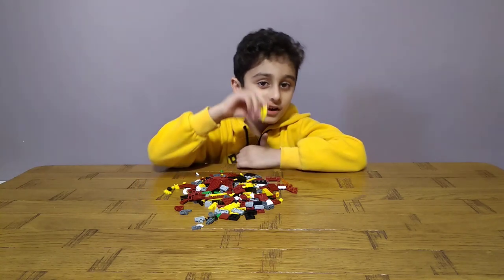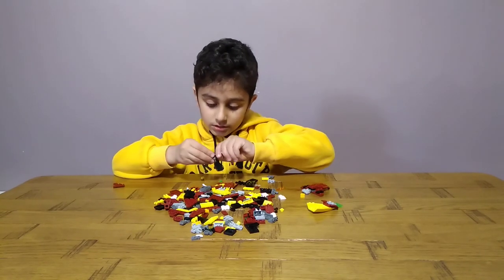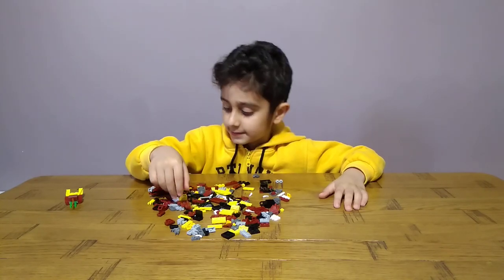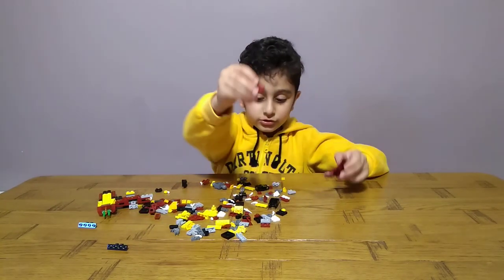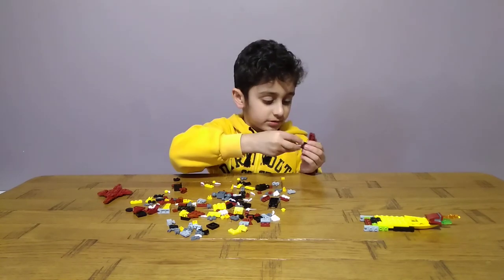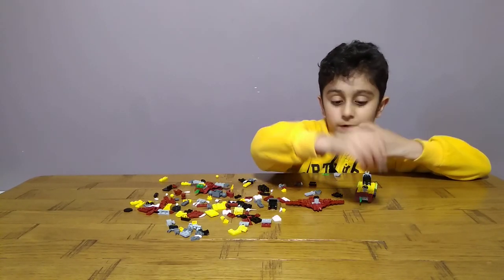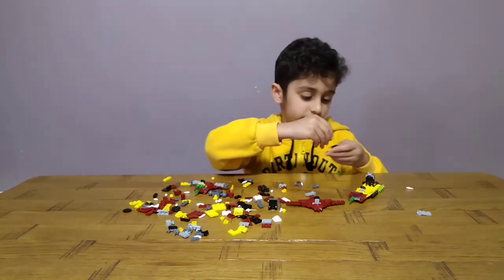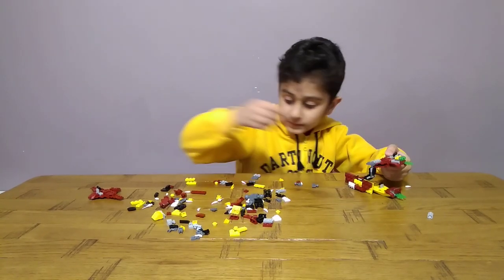Building a Lego Game Creation Mix- Part 1